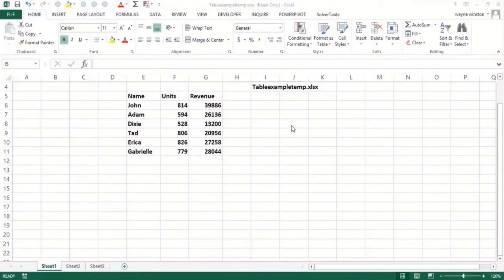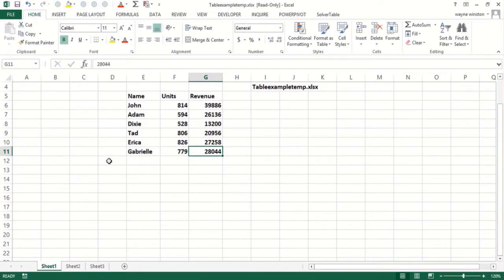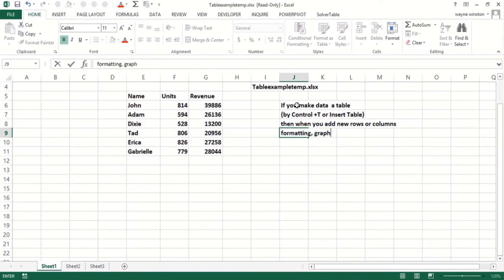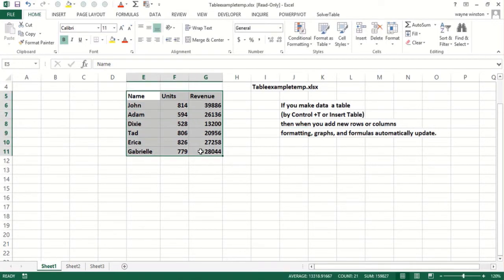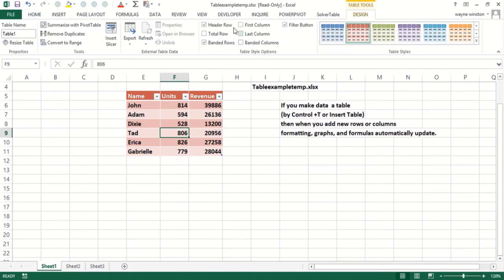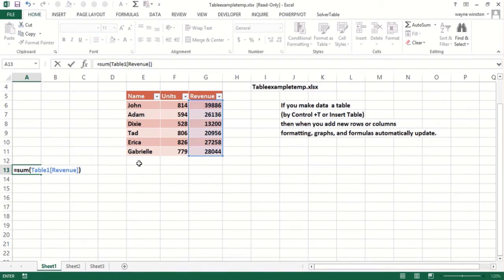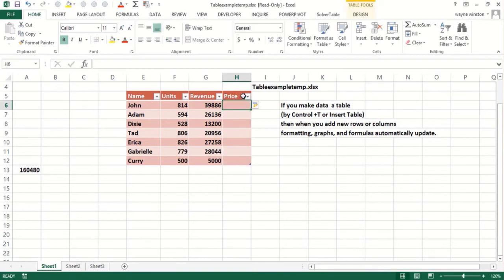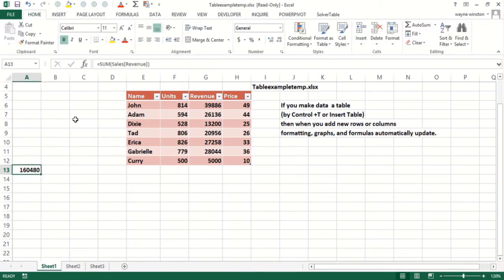Creating Data Tables Using Excel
Harvard asked him to create their course and Microsoft asked him to write their book. In this video, Dr. Winston discusses how to create tables in Excel. If you create data tables and you add new columns and rows, you might need Excel to automatically update formatting, graphs, and formulas.